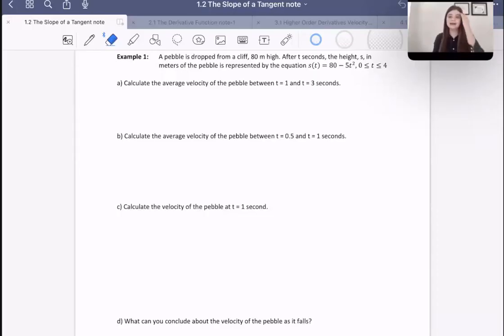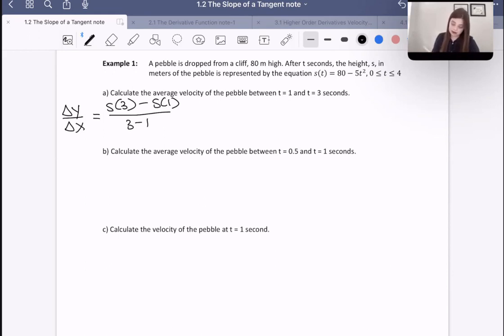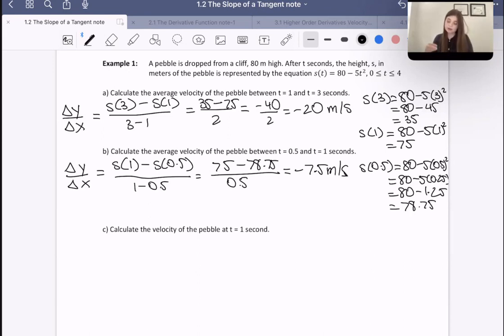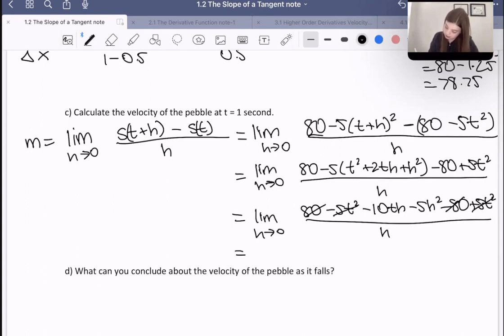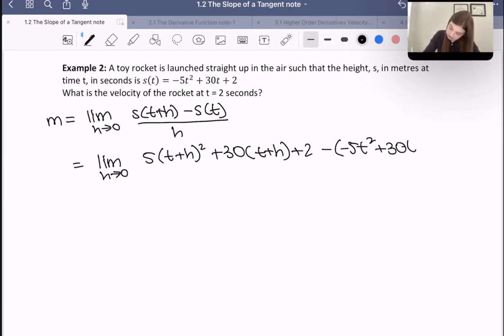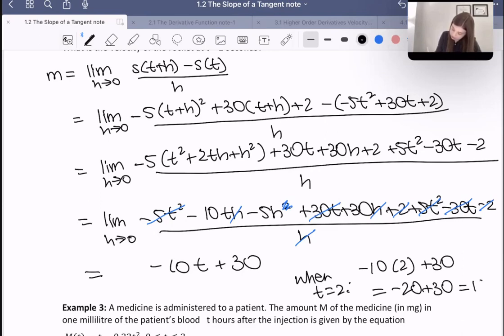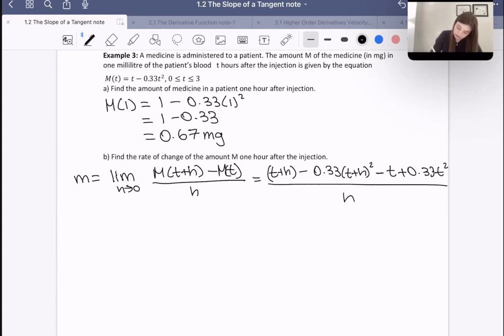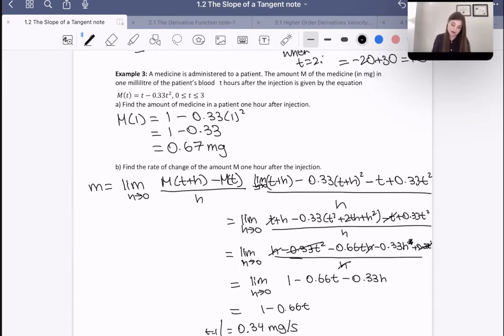Calculus - Rate of Change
Slope of the Tangent
First Principles